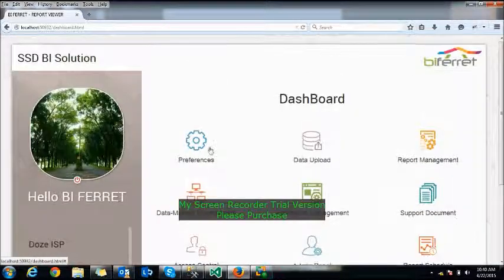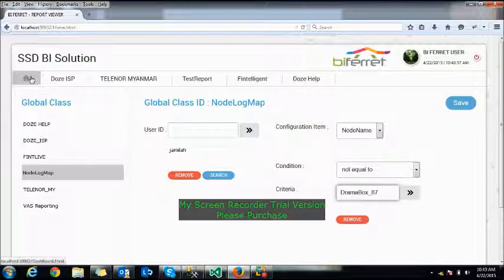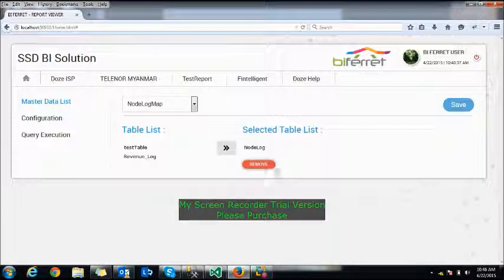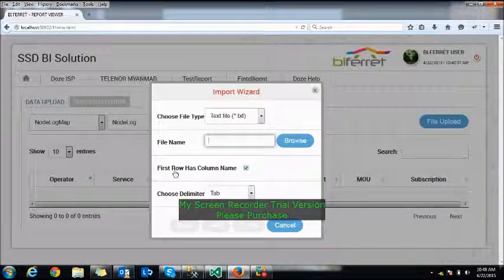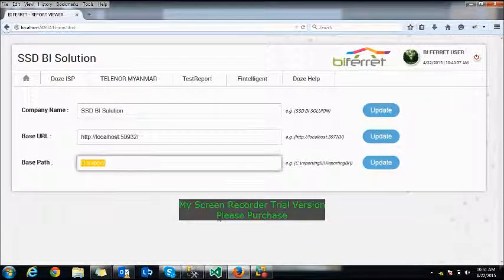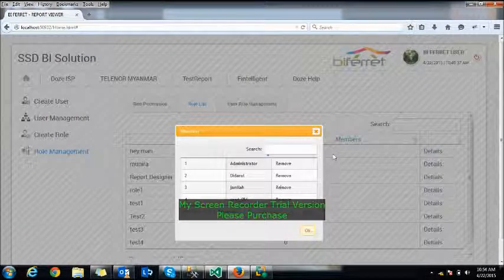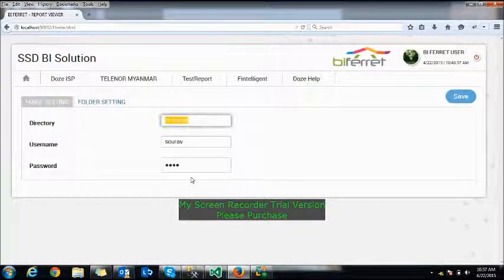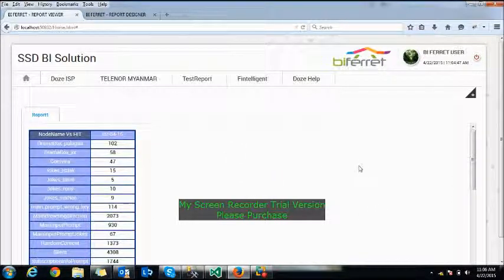BI FERRET ReportViewer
Report Viewer enables an easy-to-use web interface to view reports generated by Report Designer. Reports are designed with drag-and-drop simplicity enabling various operations such as filtering, sorting, grouping and aggregation. You can present data as lists, tables, charts and matrices and add visual appeal. The Report Viewer also supports conditional formatting, allowing you to change display style dynamically based on data values.

Ferret Report Viewer is a simple, easy-to-use, BI report-viewing tool. It has the ability to run on any Windows & Linux based machine. This report viewer allows user to customize and modify report templates and save for later reference. It also supports role-based menu permission where access to any report can be controlled. It also provides report-exporting facility, where the users can download any reports in Excel or CSV format for future reference.